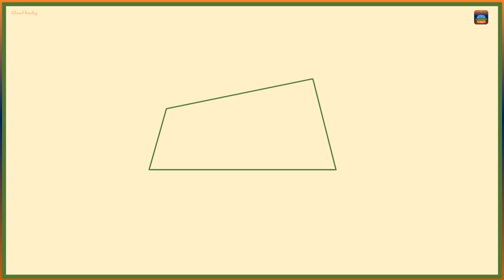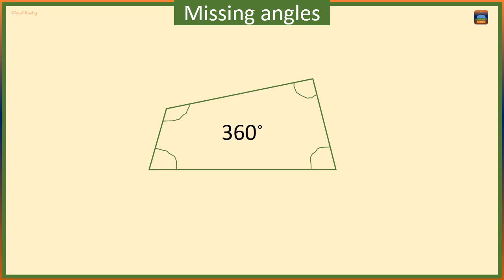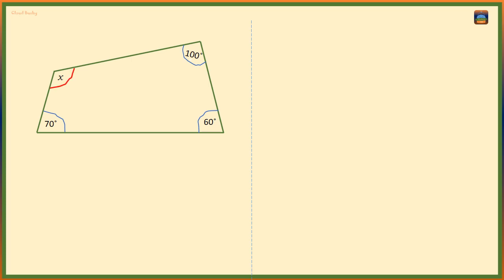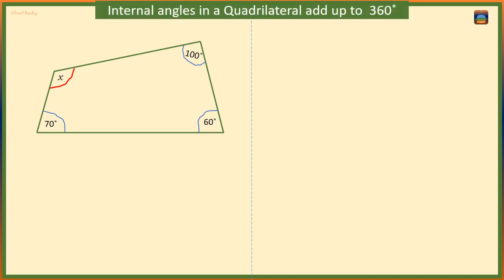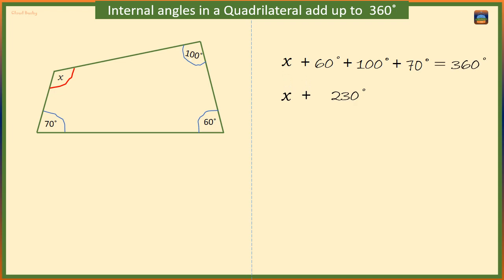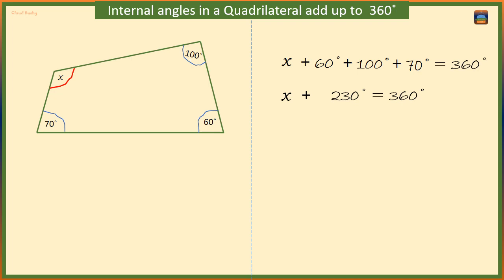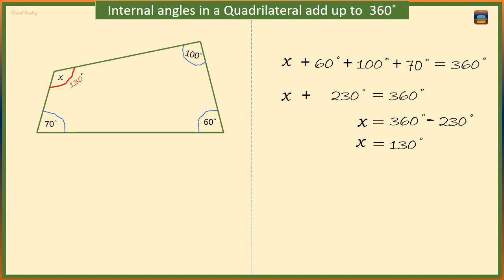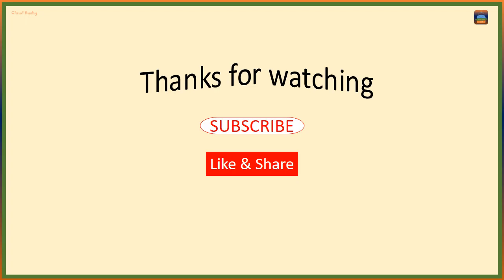Angles in a Quadrilateral : How to find a Missing angle(1)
Worked Example , step-by-step explanation  using the sum of angles in a Quadrilateral .